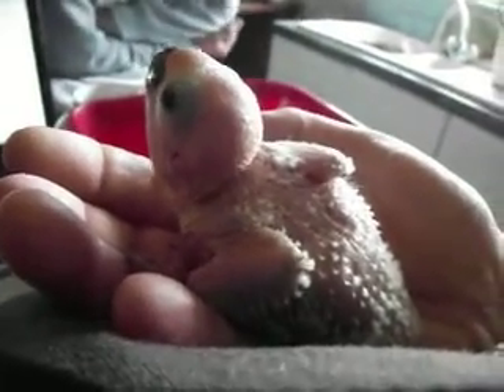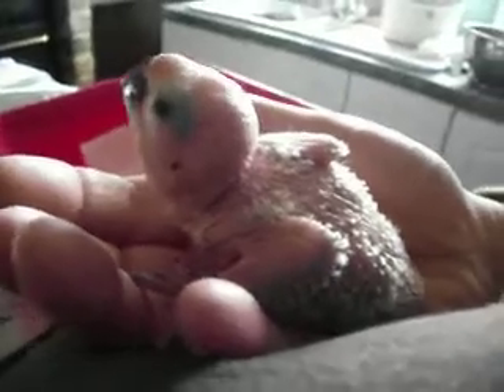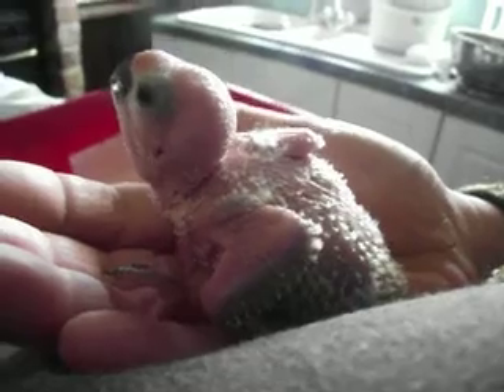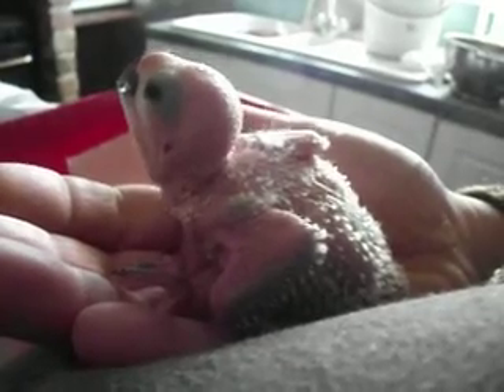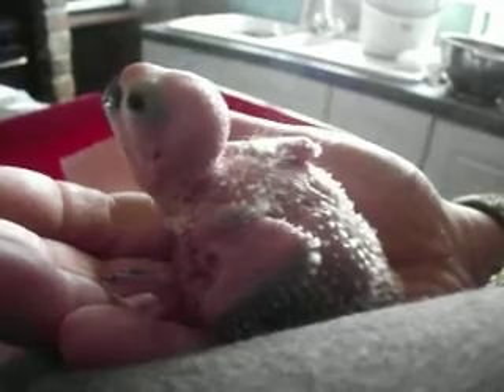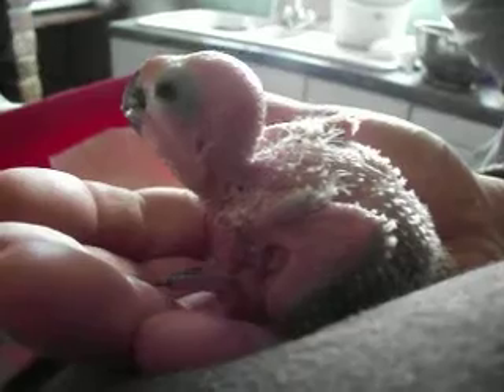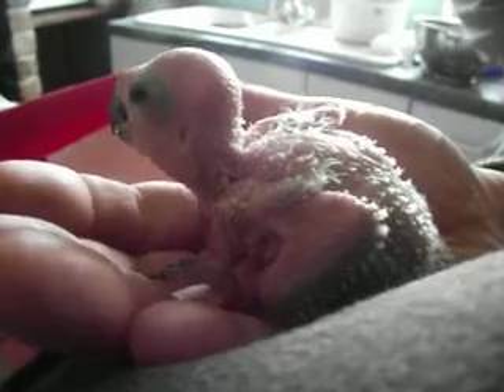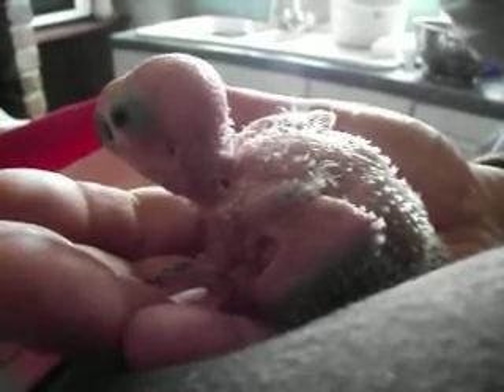Sun Conure 3 weeks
We have literaly just brought this little one in from the nest box.  He is approx 3 weeks old.  He is going to be homed with Mags who has been keenly awaiting his arrival.  Sun Conures have the brightest colouring and are certainly worthy of their name.